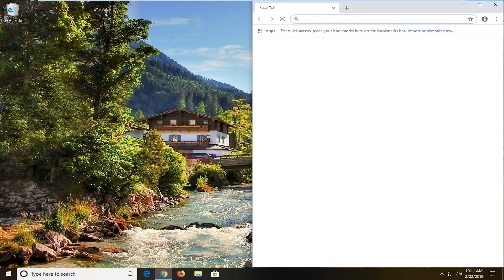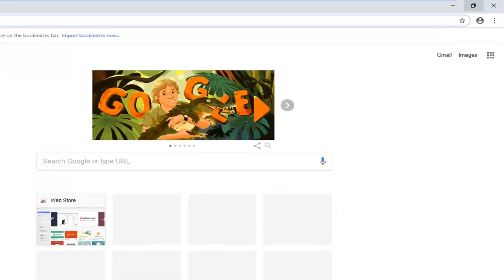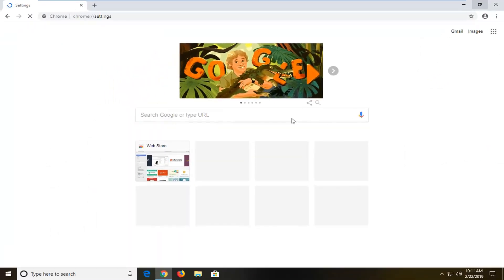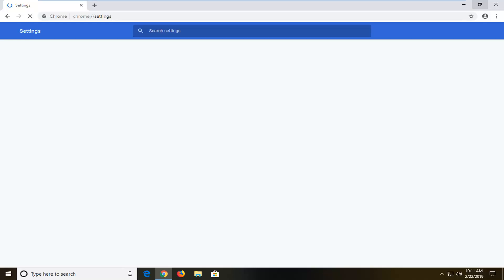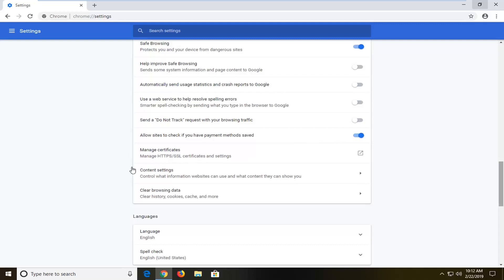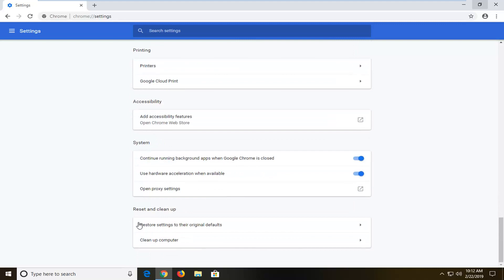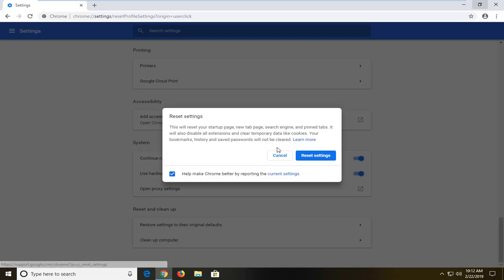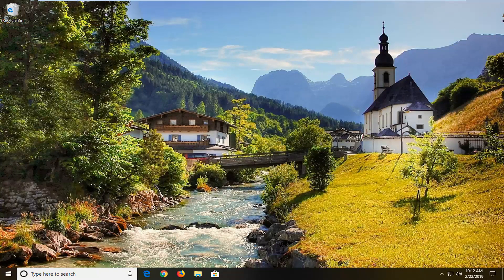Google Chrome ‘Waiting for Cache’ FIX [Tutorial]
Some users are reporting that their Chrome browser randomly stalls/ freezes. Although there’s no apparent error message, the progress bar at the bottom is stuck on ‘Waiting for cache’. The issue is mostly reported to occur on Windows 10  in instances where the Chrome browser is installed on an SSD drive. Most affected users report that the freeze/stall lasts for about 20-30, then the browser returns to its normal behavior.